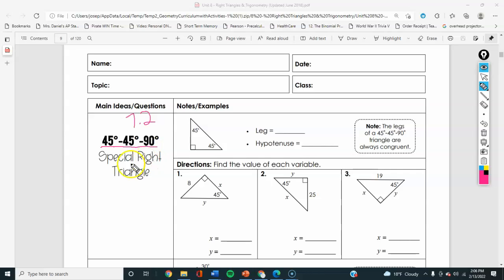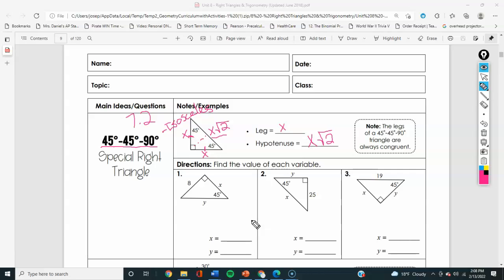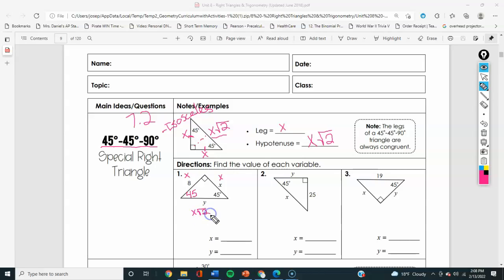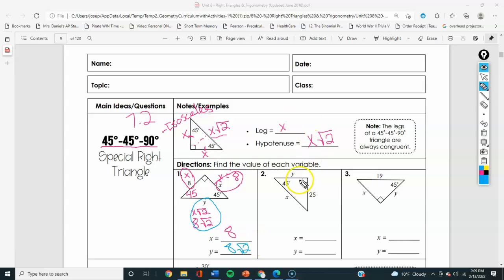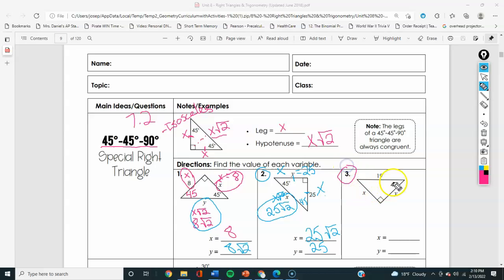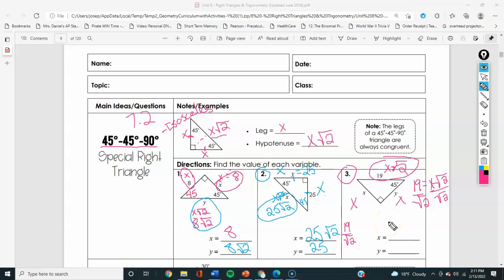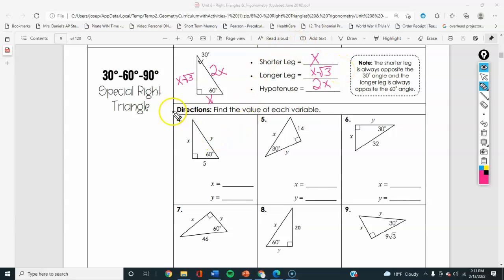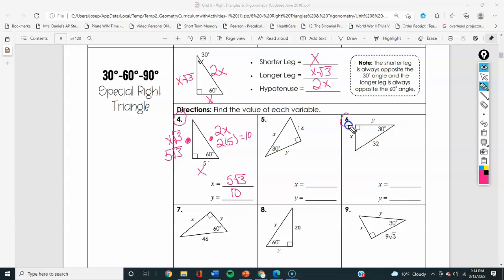Geometry 7.2 Special Right Triangles